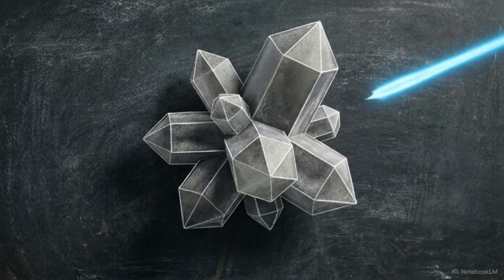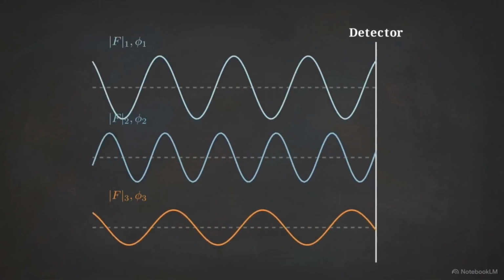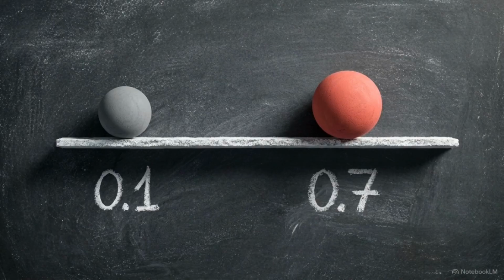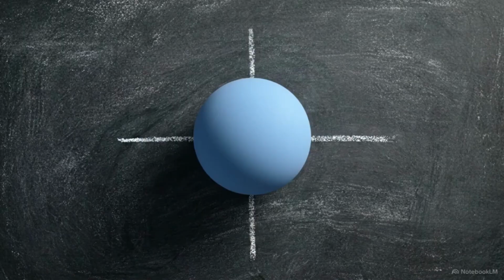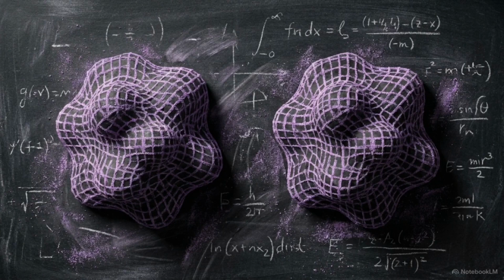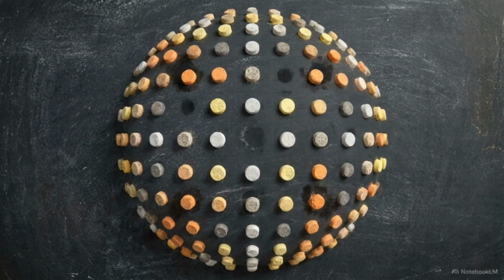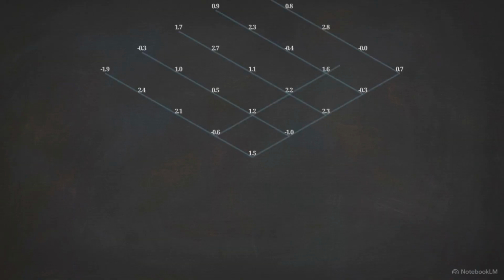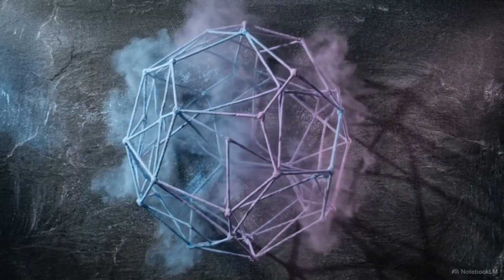Protein Crystallography | Part 9: Electron Density Maps & the Phase Problem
In Part 9 of the Protein Crystallography series, we explore how diffraction data are converted into 3D electron density maps using Fourier transforms. Learn why X-ray experiments measure amplitudes but lose phase information, creating the famous phase problem of crystallography. We also discuss Fast Fourier Transforms (FFT), electron density map interpretation, data resolution, B-factors, and how data quality affects structure determination.